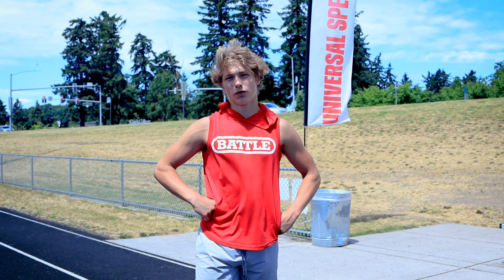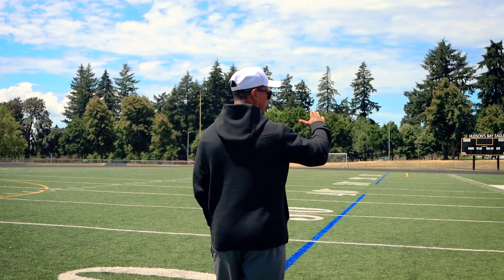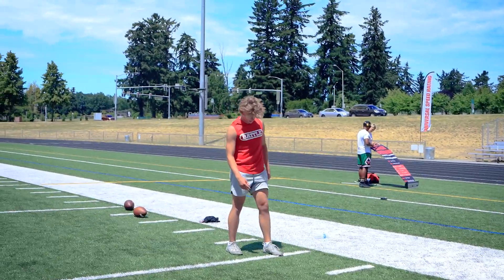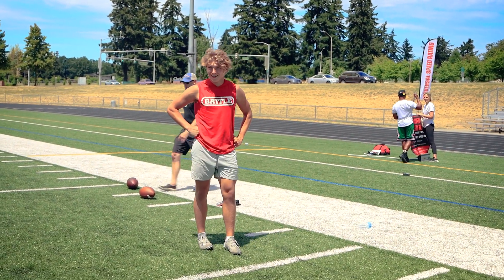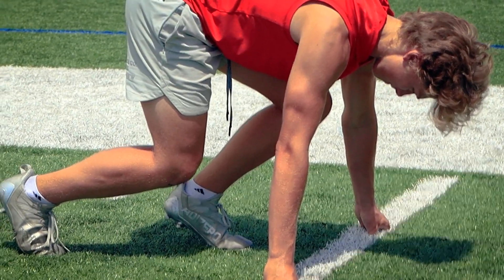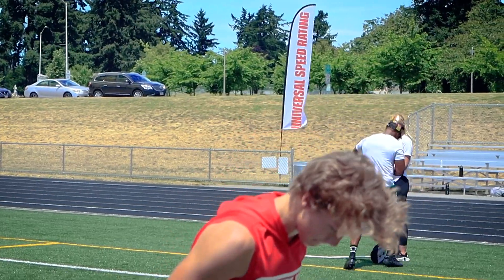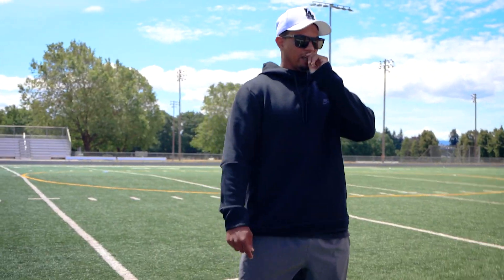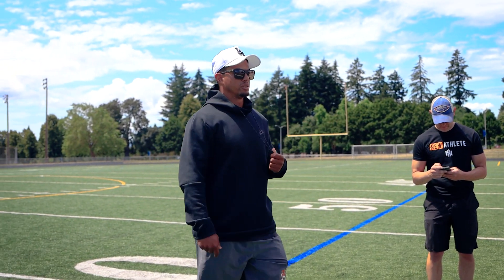Video - How to Break Down an Athletes Start | Upper Body Walkthrough - 40 Stance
UNIVERSAL SPEED RATING